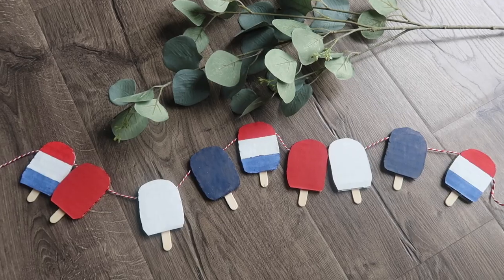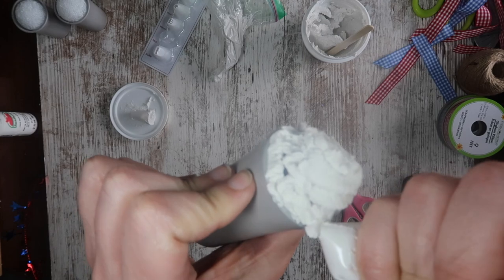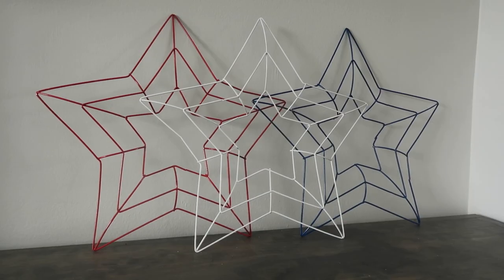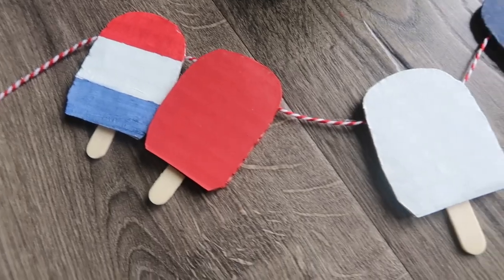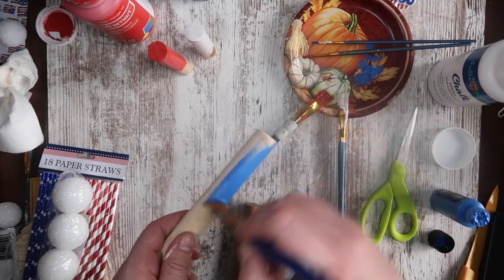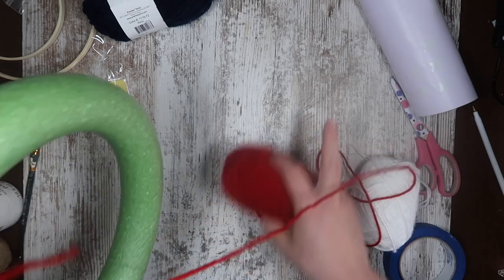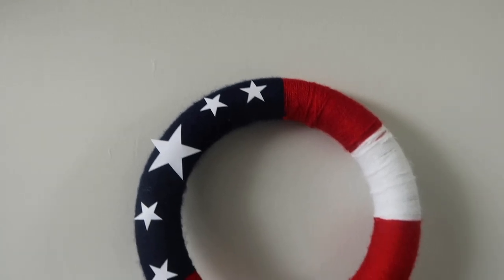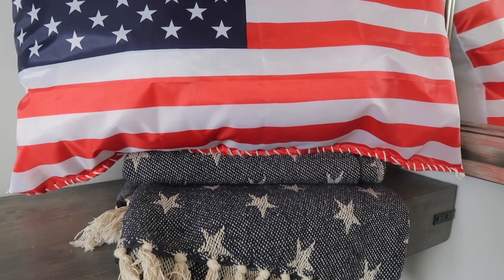*IMPRESSIVE* + EASY Patriotic Dollar Tree Hacks & DIYS for 4th of July! 🇺🇸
Surebonder Glue Gun
Gorilla Glue Hot Glue Sticks
Double Stick Tape
Gray Spray Paint - Stone Gray
Red Spray Paint - Apple Red
Blue Spray Paint -Deep Blue
White Spray Paint
Painter's Tape 1"
Miter Box & Saw

This video is jam-packed with summer patio DIYs, high-end dupes decor, and DIY Memorial Day and 4th of July ideas! With the weather getting warmer, I bet you're looking for some summer backyard ideas and patriotic decor. We all love the seasonal DIY decor and today we're talking Summer DIY decor 2022! I've got some summer patio DIY crafts, summer patio DIY decor, DIY budget patio ideas, and Summer home decor DIY projects. Including one of my favorite Patriotic decor DIY projects, which I've done in 2022! A rustic patriotic sign decor DIY sign and tray. It's a DIY easy patriotic decor project that would totally fall under DIY farmhouse summer decor! Let's get started and make some Summer Home Decor DIY High-End dupes!

COMMENTS: Hey friend! My goal is to make my corner of the Internet fun and safe place to be. Therefore, rude, offensive, mean, incorrect, spam, malicious, and/or hurtful comments will be removed. The same goes for comments promoting other sites. There are plenty of creators on this platform, so if you aren't a fan of my channel, no worries. I'm sure you can find someone that you are a fan of. I read and respond to all comments myself as quickly as I can.